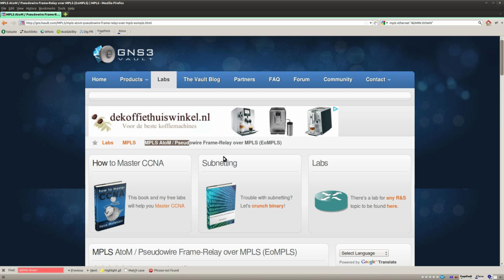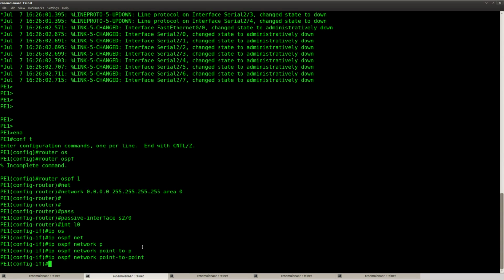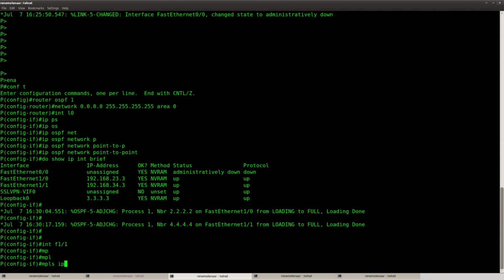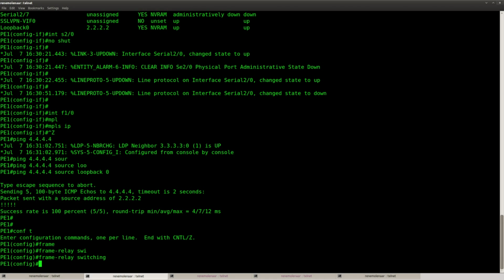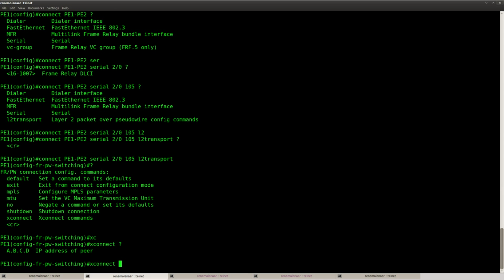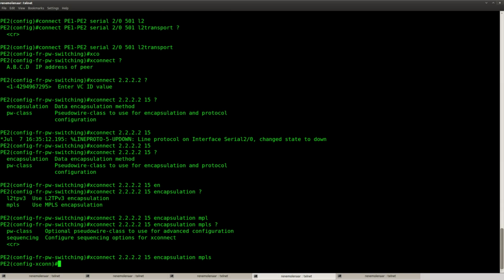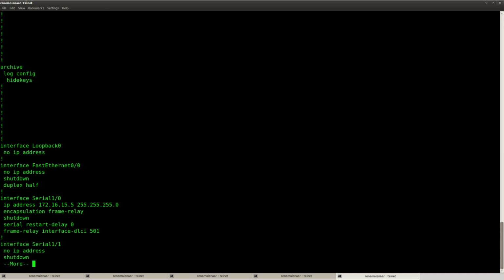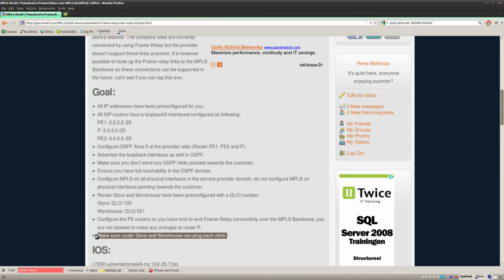MPLS AtoM / Pseudowire Frame-Relay over MPLS (FoMPLS) lab in GNS3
This video explains you how to solve the MPLS AtoM / Pseudowire Frame-Relay over MPLS (FoMPLS) Lab found on GNS3Vault. 💡 Get my latest networking lessons and tips delivered straight to your inbox! Sign up for free at